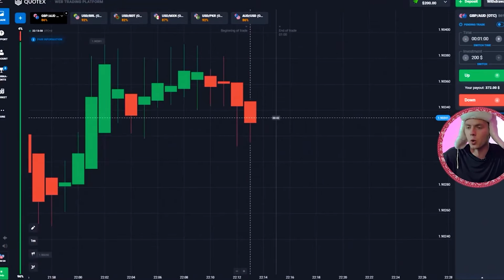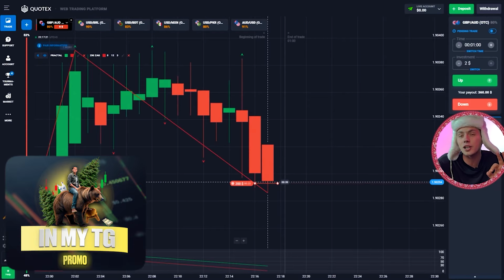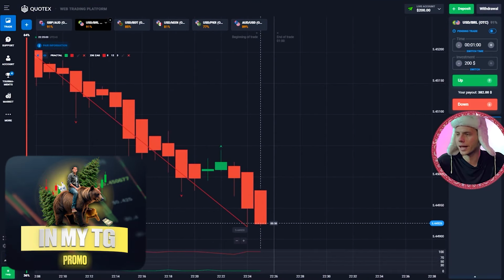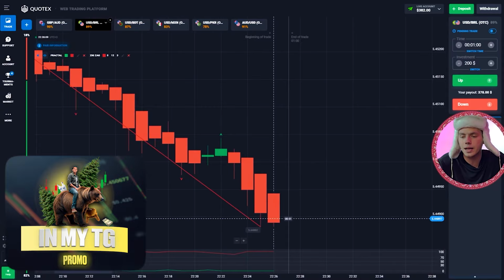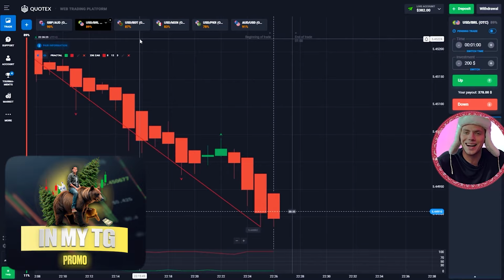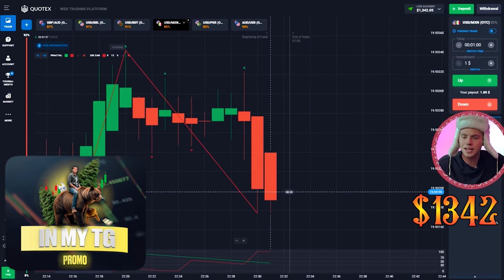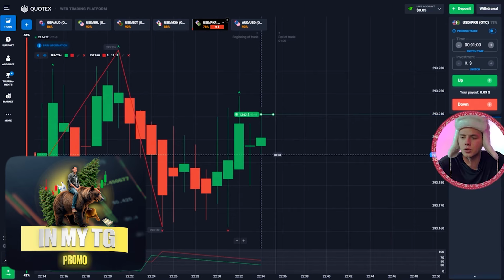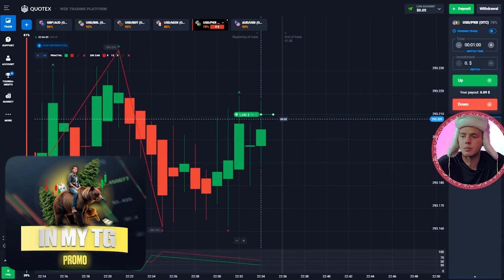✅ Start Smart: Learn This Before Trading! | quotex trading course | quotex guide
👇 *Useful links & details — check the pinned comment* 👇

Hey traders! In this video, I’ll walk you through the key steps from my Quotex trading course — the same structure I use when teaching new traders how to read charts and understand market reactions. This Quotex guide is built for beginners who want a realistic, clear, and no-hype approach to trading.

We’ll go step by step through the Quotex tutorial so you can see how to plan your trades, control emotions, and develop your own system. Whether you’re watching this Quotex tutorial for beginners or already know the basics, you’ll find practical methods that help you trade smarter, not faster.

Timestamps
00:00 - Introduction and trading setup
00:40 - First sell trade analysis
01:20 - Trend confirmation with Aroon and Fractal
02:30 - Strong downtrend and early profit
03:40 - Next trade and indicator overview
04:40 - Tips & strategies in my Telegram
05:40 - Buy trade and trend reversal
07:10 - Overbought market and short entry
08:50 - Final trade and fractal signals
10:15 - Results summary and channel closing

quotex trading course
quotex guide
quotex tutorial
quotex tutorial for beginners
quotex complete tutorial
quotex complete guide
quotex trade for beginners
quotex trading tutorial
quotex trading guide
quotex trading lesson 1